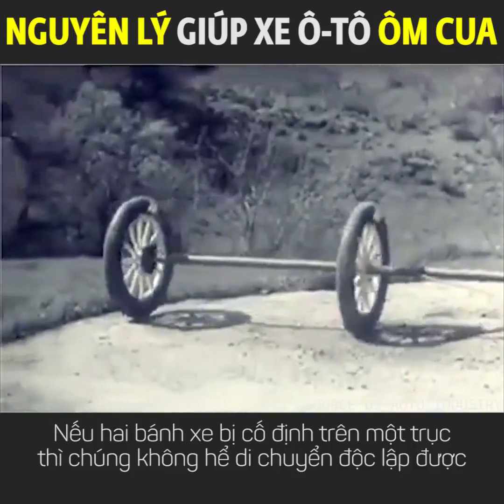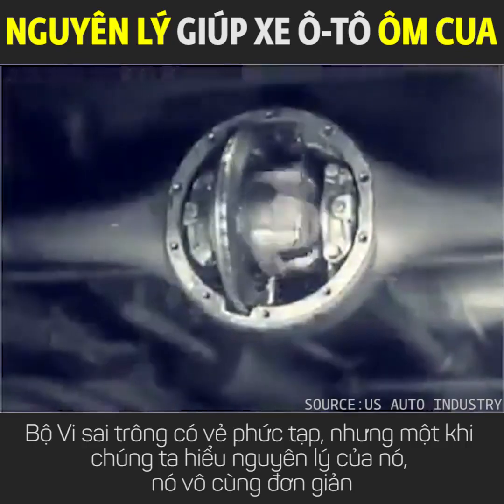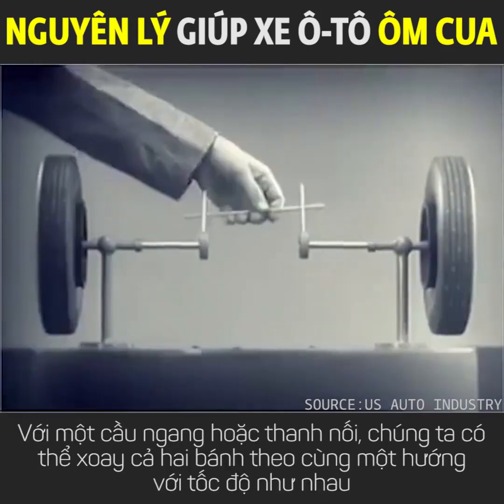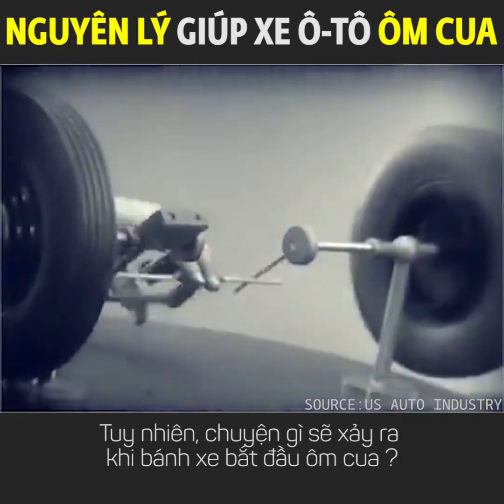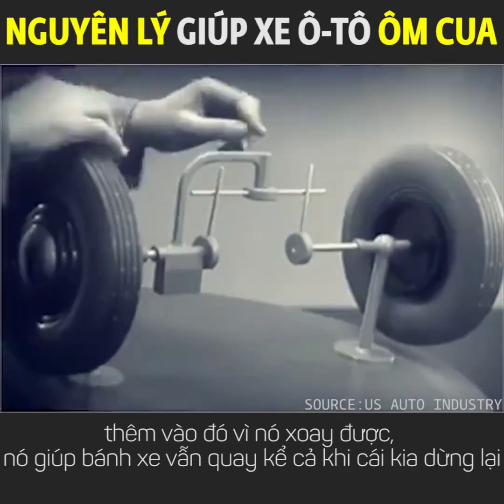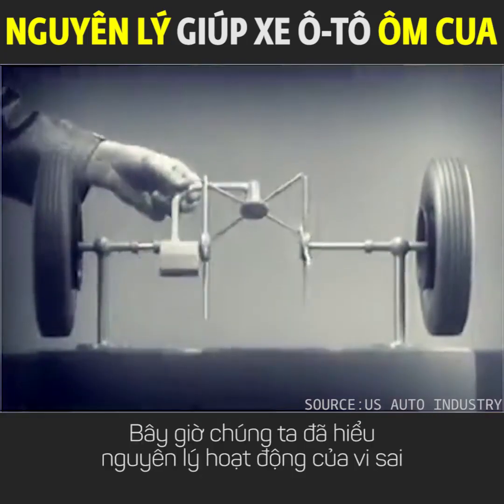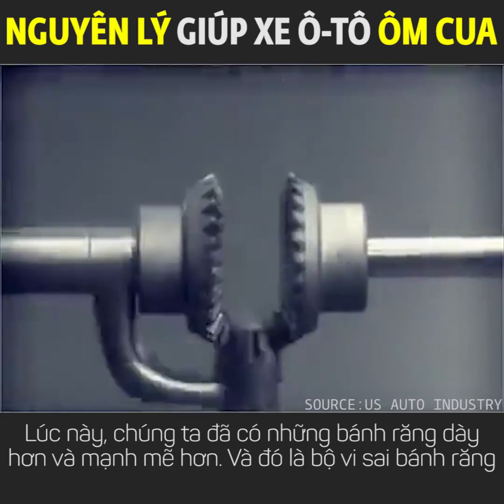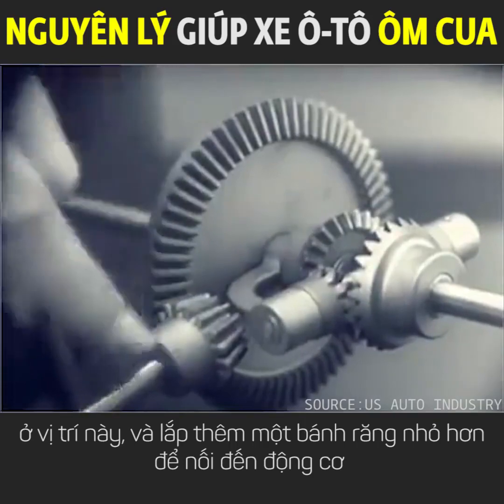Nguyên lý hoạt động của bánh xe ô tô